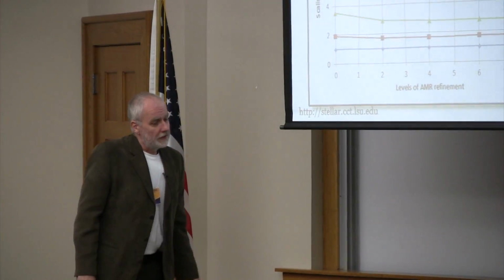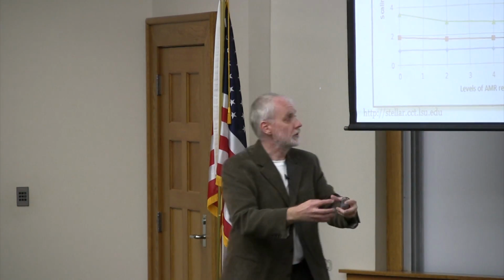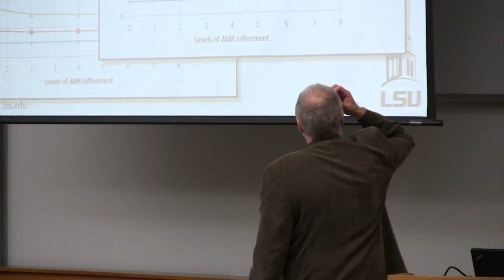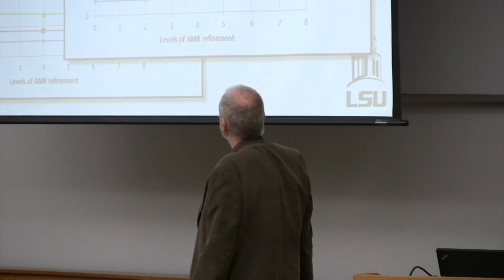CCT 10th Year Celebration: Hartmut Kaiser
Speaker: Hartmut Kaiser